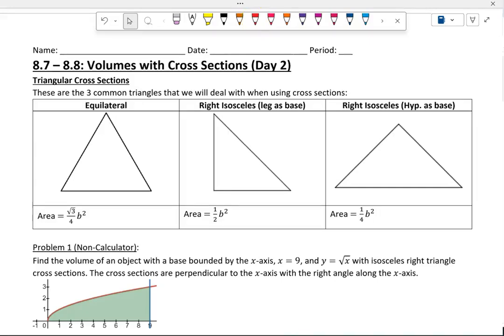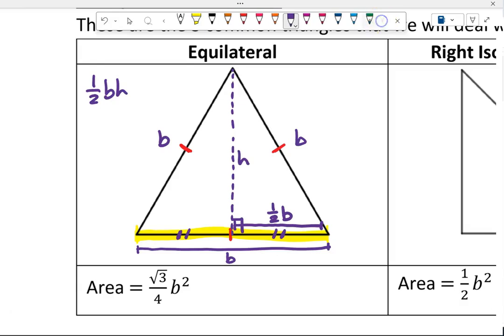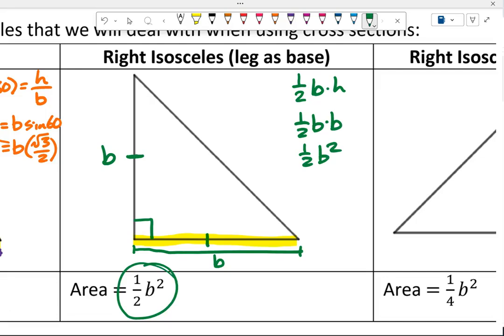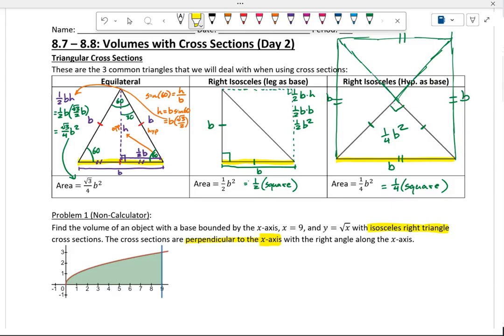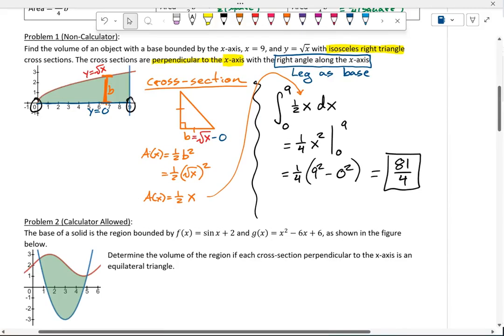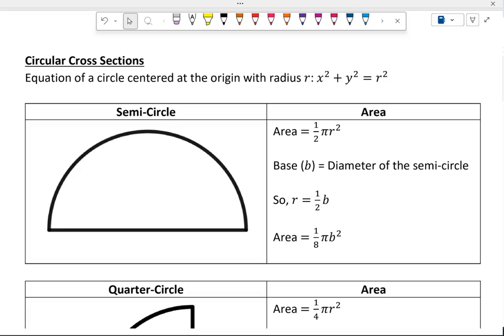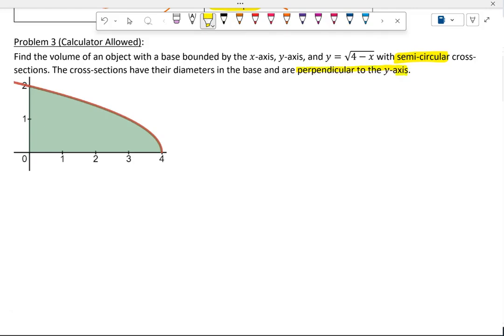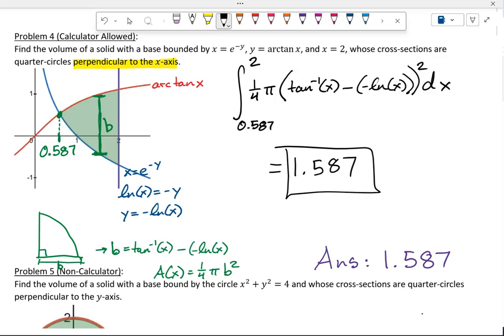8.7 – 8.8 Volumes with Cross Sections (Day 2)